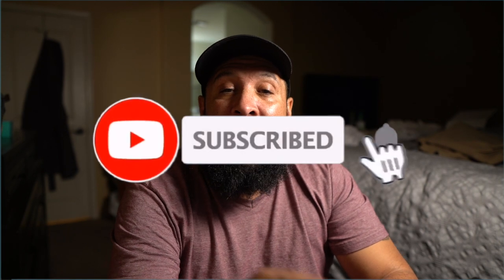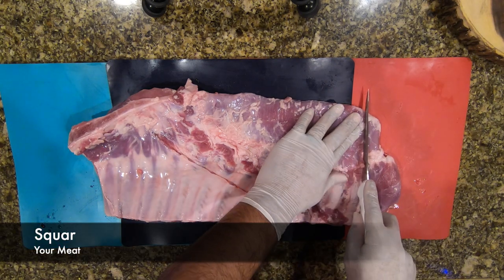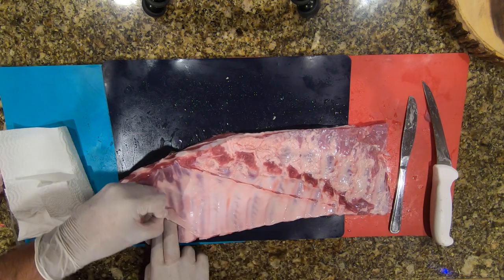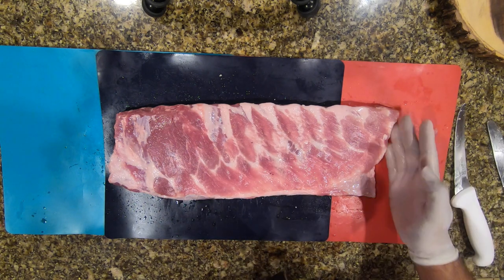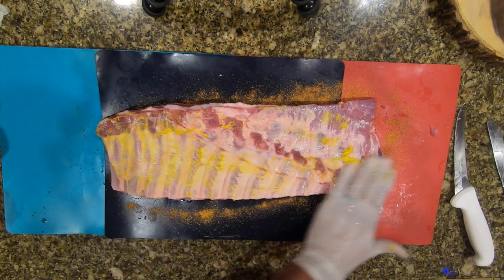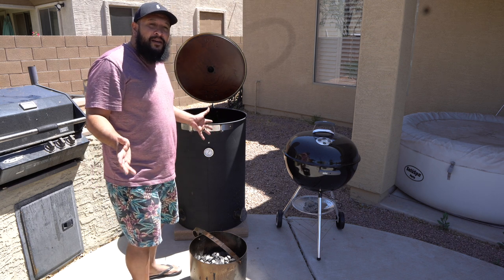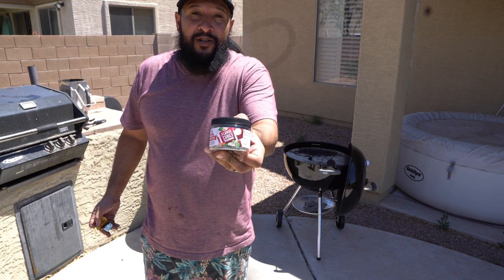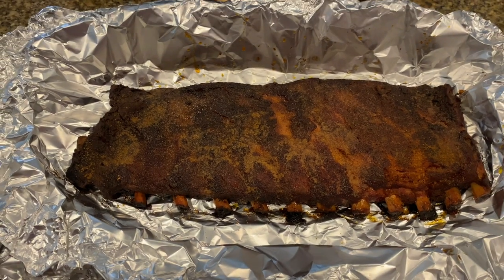How to Smoke Spare Ribs | UGLY DRUM SMOKER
In this video, I will go over how to smoke BBQ RIBS in three steps.

I will go over how to prepare the RIBS, how to RUB the ribs, how to smoke the ribs. Keep in mind these methods can be applied to any BBQ like the weber classic.

What I used:
Royal Oak TumbleWeeds
Pecan Wood
Bad Byron Butt Rum
Mustard
UGLY Drum Smoker